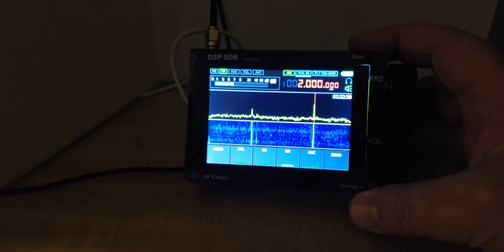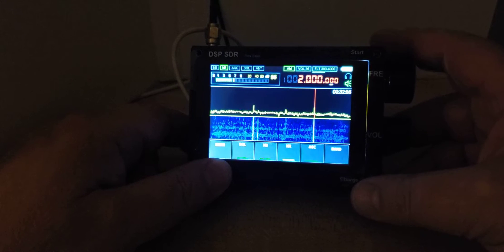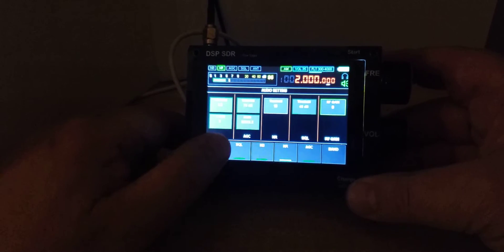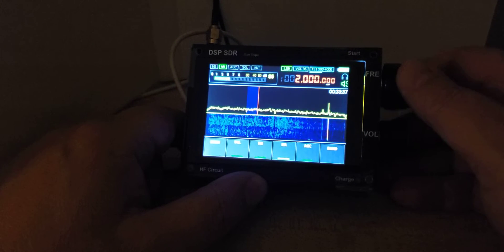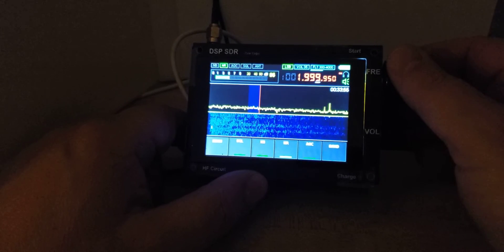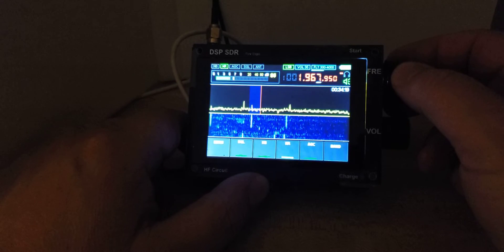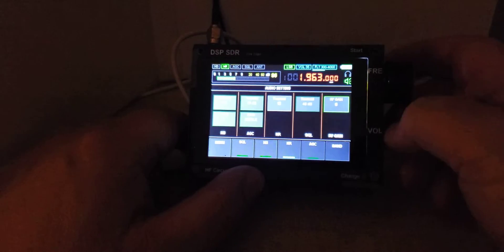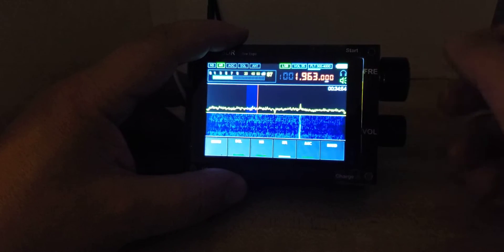Chinese DSP SDR portable receiver on 160 meters tuning with W6LVP loop antenna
Playing around with the Chinese Malahit close